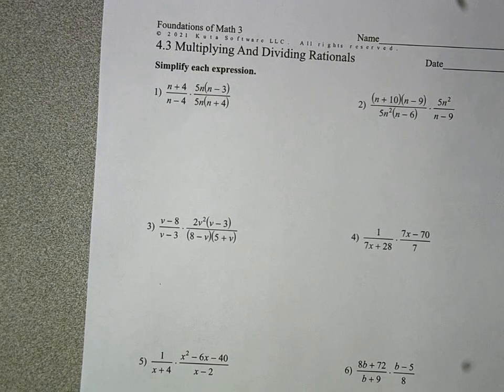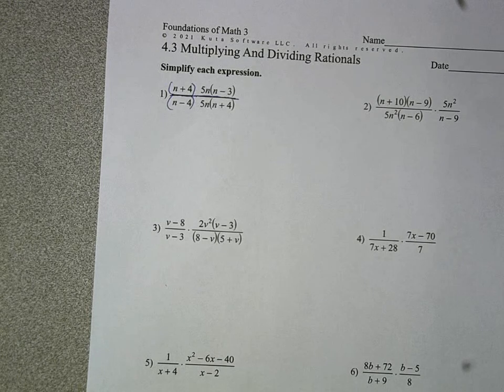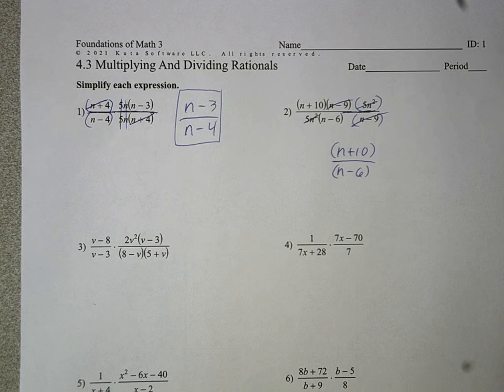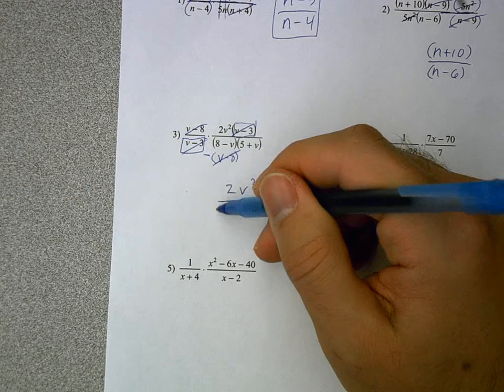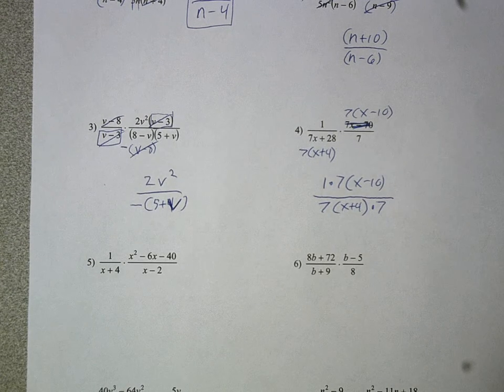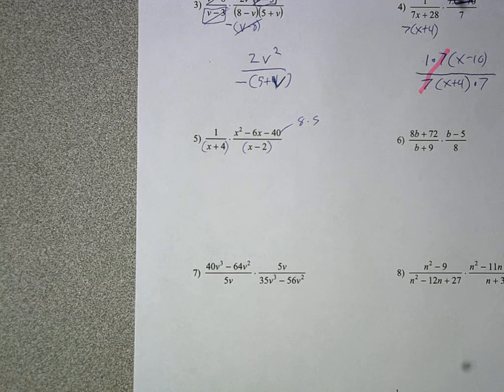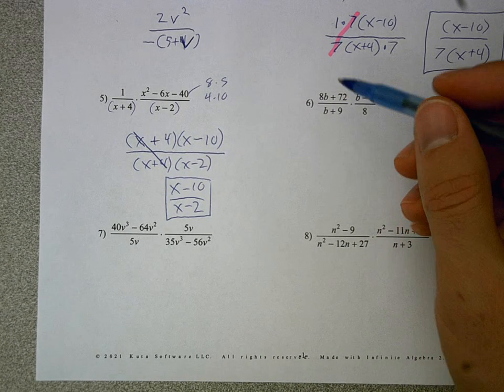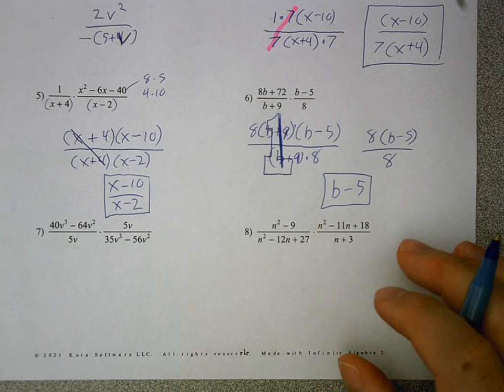FM3 U4 3 P1 Mult and Div Rationals 2021